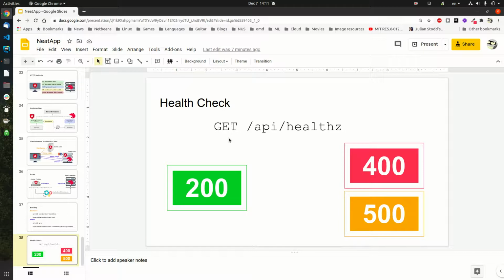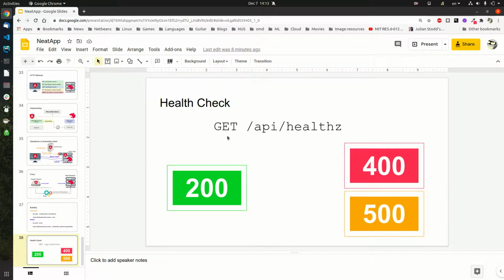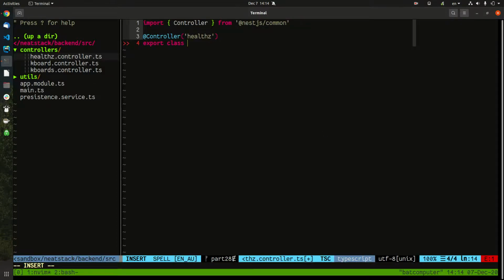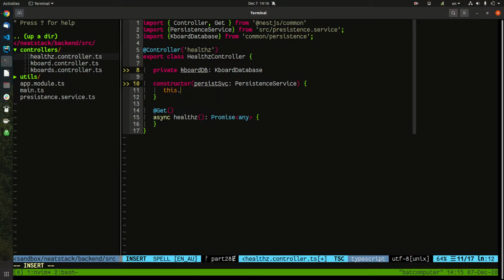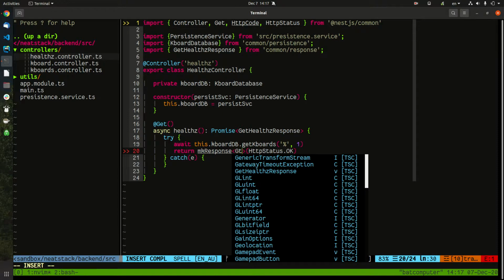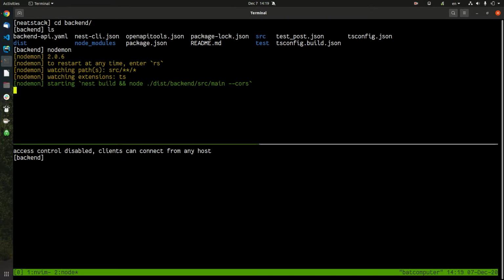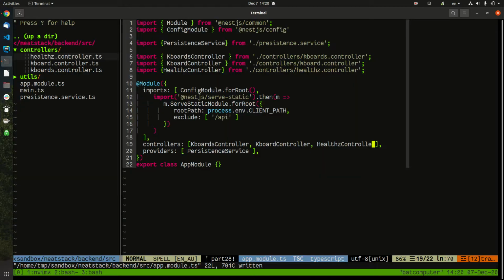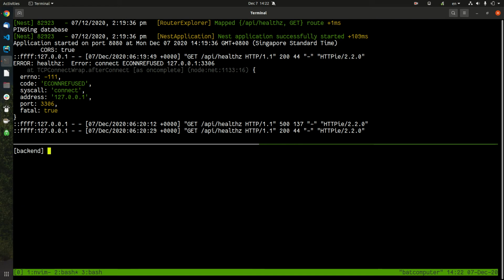NEATApp Part 28 - Adding Health Check to NestJS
Adding a GET resource for health check